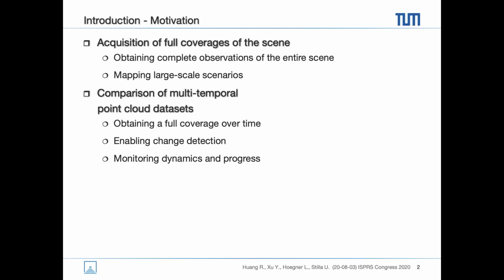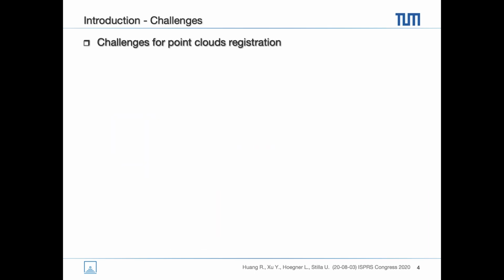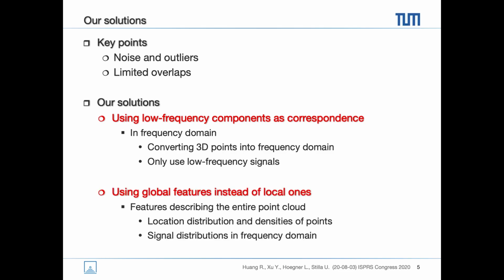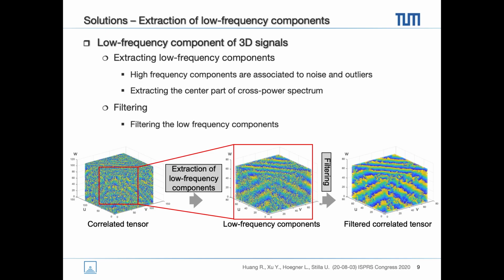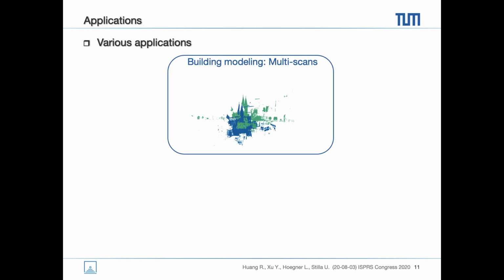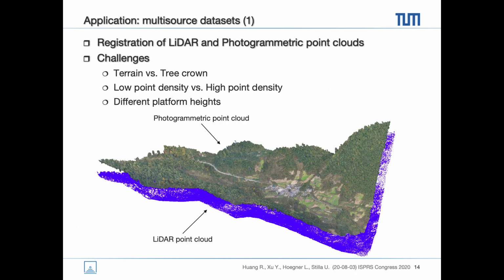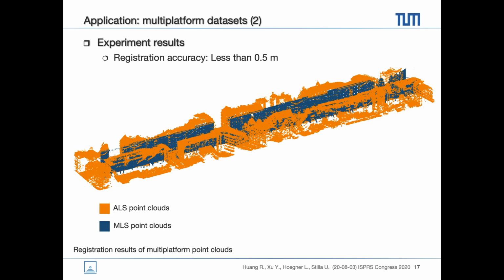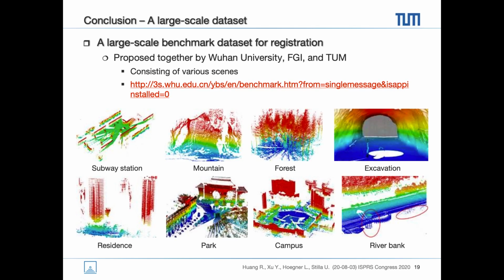TUM-PF: Huang_co_Stilla_ISPRSc20_Pre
Huang R, Xu Y, Hoegner L, Stilla U (2020) Efficient estimation of 3D shifts between point clouds using low-frequency components of phase correlation. ISPRS Annals of the Photogrammetry, Remote Sensing and Spatial Information Sciences, V-2-2020: 227–234
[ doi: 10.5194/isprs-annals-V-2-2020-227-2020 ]